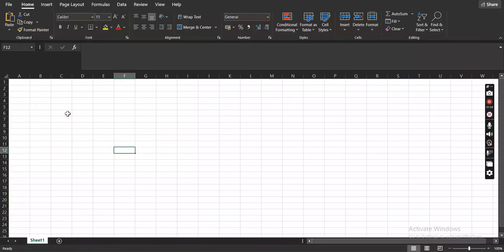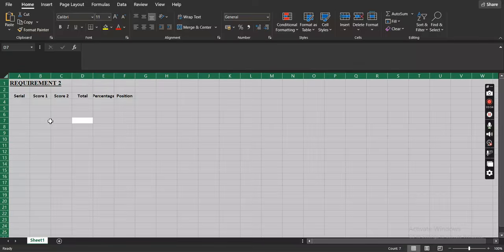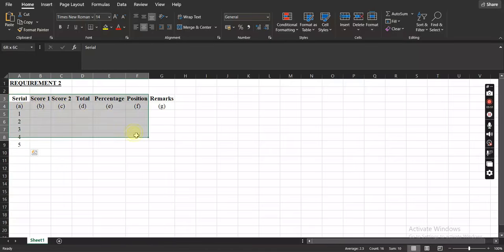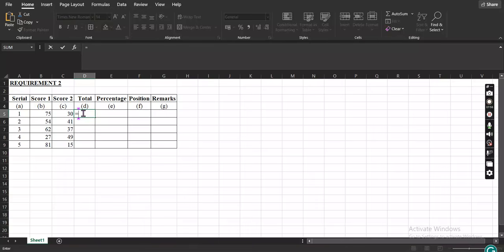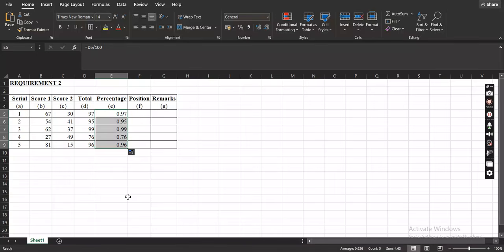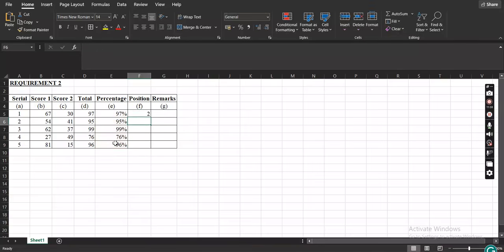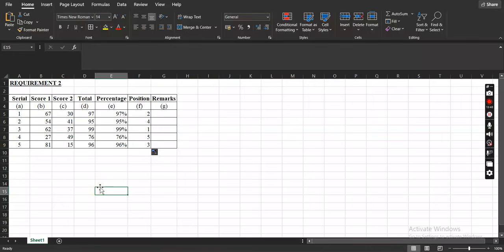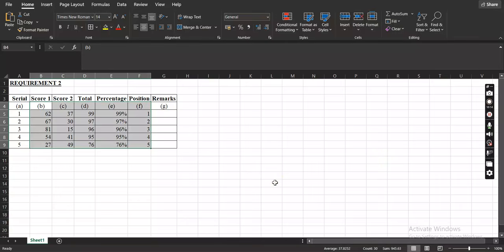How to Calculate SUM, Percentage, Rank and Sort Data in Excel Beginner Tutorial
📘 Learn Microsoft Excel the Easy Way!

In this beginner-friendly Microsoft Excel tutorial, you'll learn how to perform some of the most important spreadsheet tasks step by step. Whether you're a student, teacher, office worker, or business professional, these Excel skills will help you organise and analyse data more efficiently.

📚 In This Video, You'll Learn:

✅ How to calculate SUM in Excel
✅ How to calculate Percentage
✅ How to calculate Position (Rank) using Excel formulas
✅ How to sort data in ascending and descending order
✅ Practical examples you can follow along with
No prior Excel experience is required; just open Microsoft Excel and learn with me!!